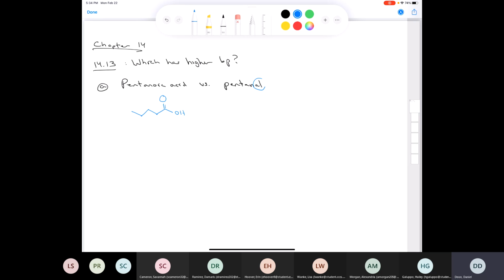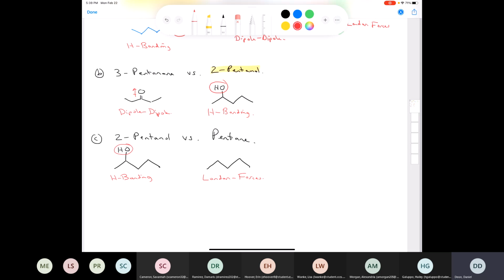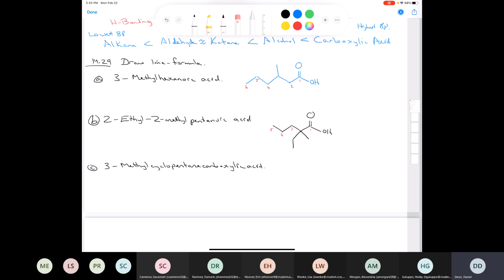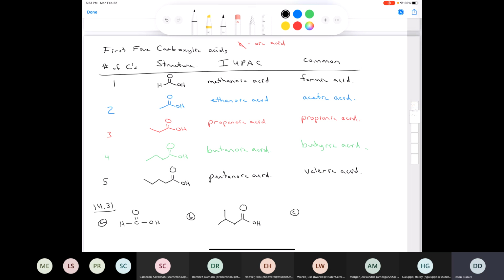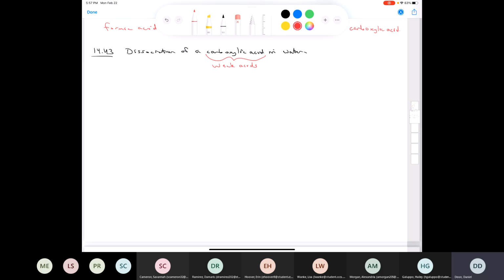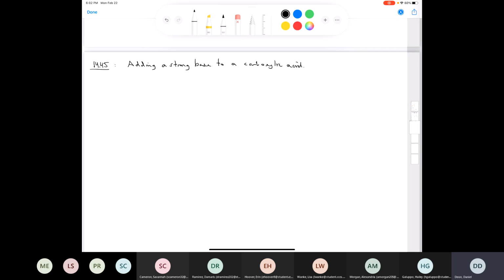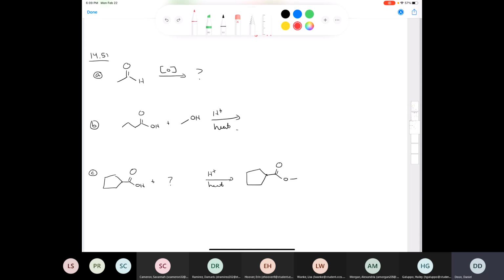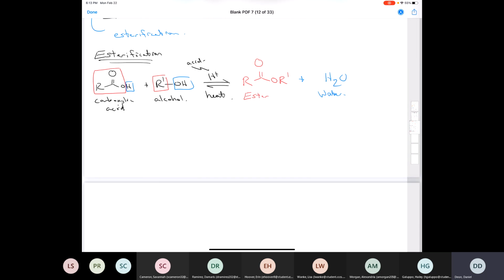CHE 102 Lecture February 22, 2021